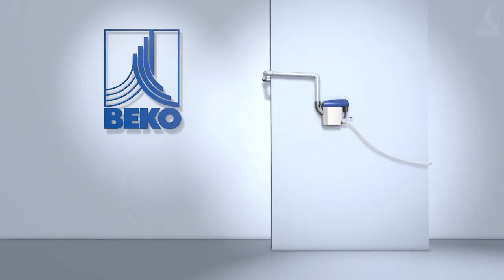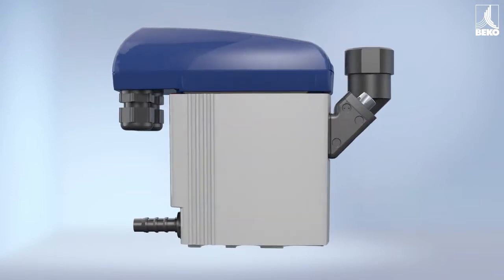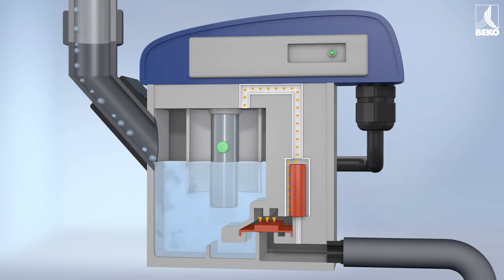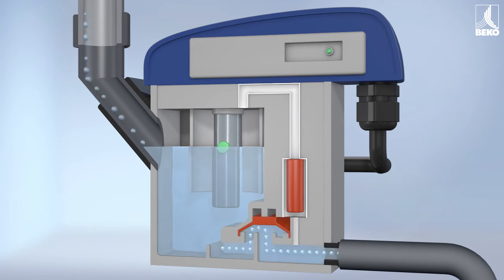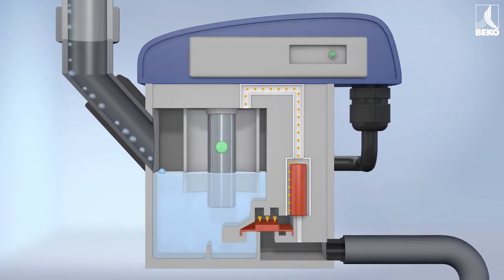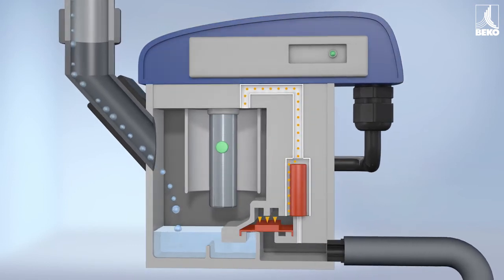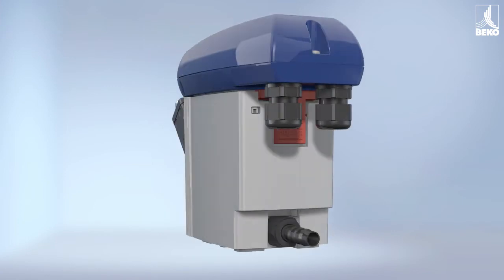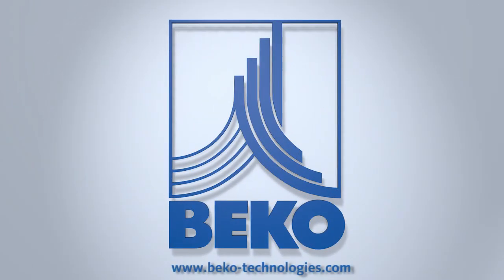BEKOMAT Condensate Drain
Always stay up to date in the field of compressed air.